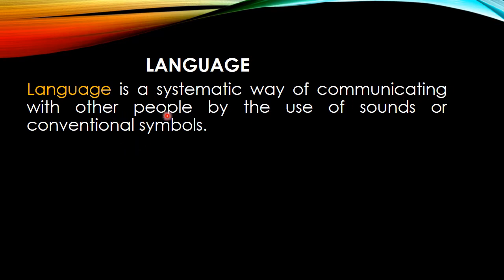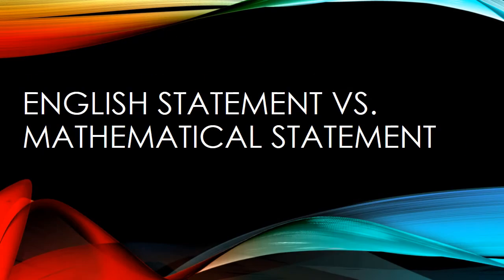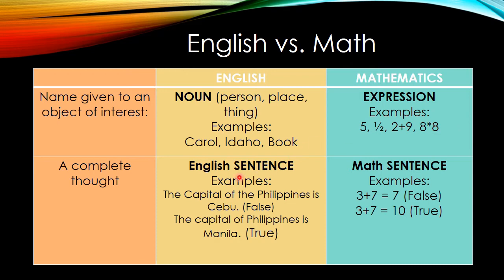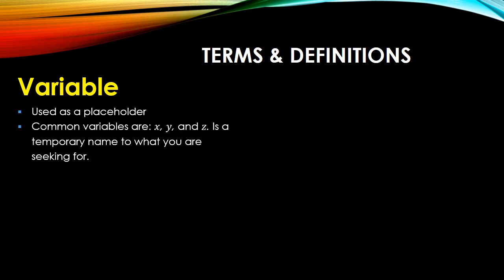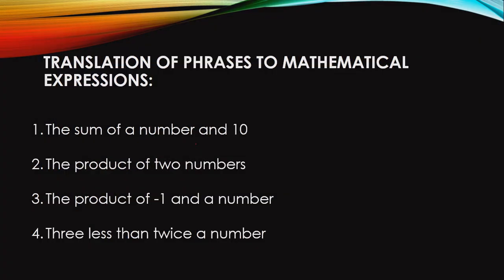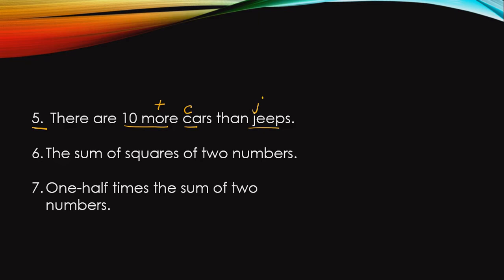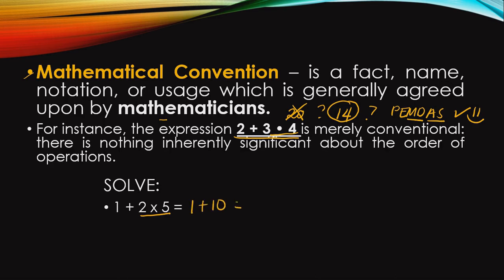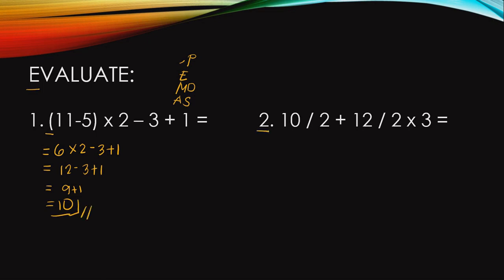MMW Lesson 2.1 Language of Mathematics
After 4 days and 7 file errors, finally!
I almost gave up, but I kept trying.
I hope Class you learned something in this lesson.
You can always come back here if you want to review it.